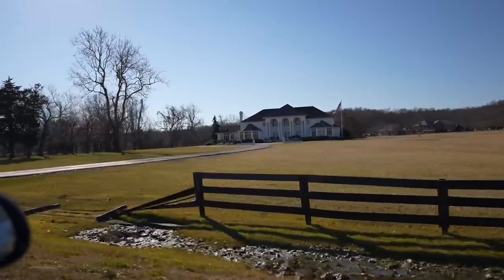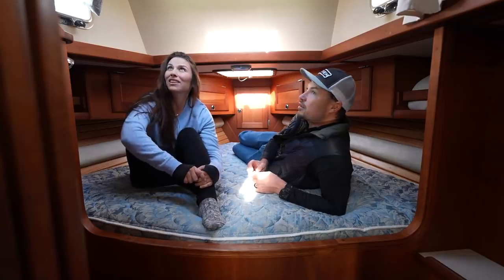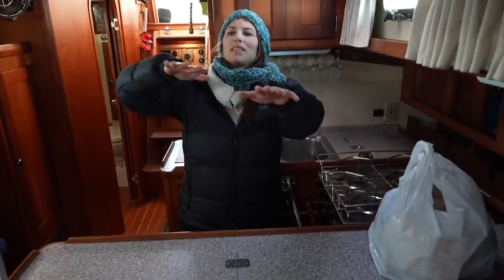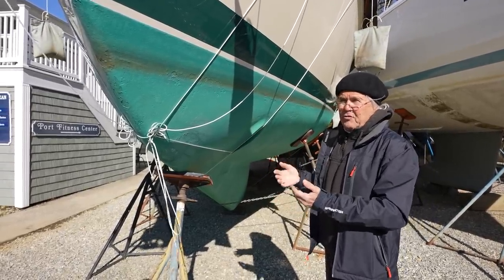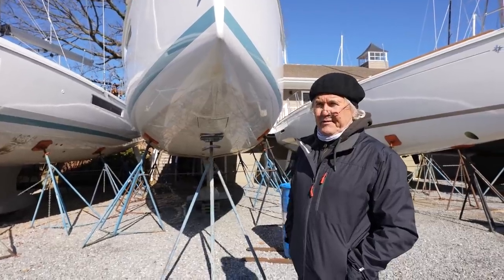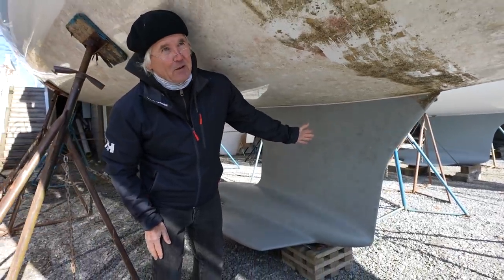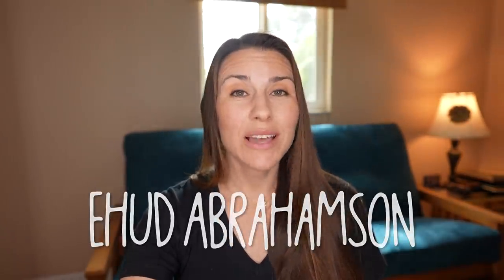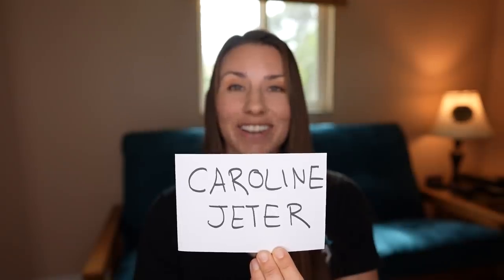We Made an OFFER on a SAILBOAT | S05E08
After falling in love with the Valiant 42, we decide to check out the Queen V Berth layout, which we also love. We put an offer on a sailboat, and meanwhile Bernie takes us around the boatyard to teach us about sailboat hull design. Fingers crossed that we’ve found Atticus II!

Check out our most recent Amazon Wish List to see what we could use on the boat right now!

[ FILM EQUIPMENT ]
Mavic Pro Drone
Flexible Tripod
Editing Software
Portable lighting